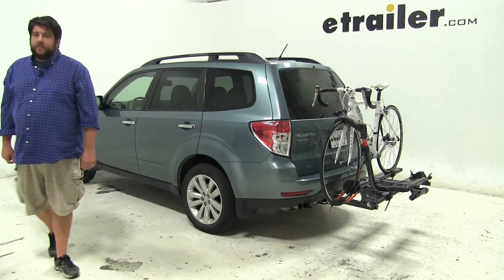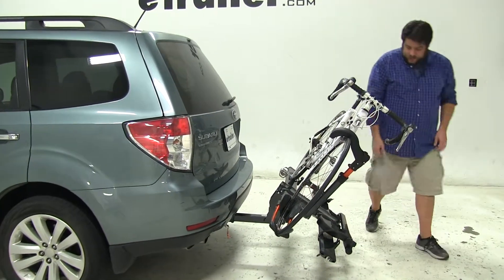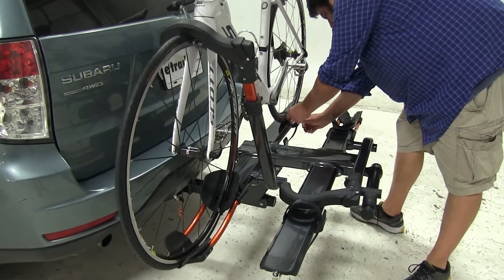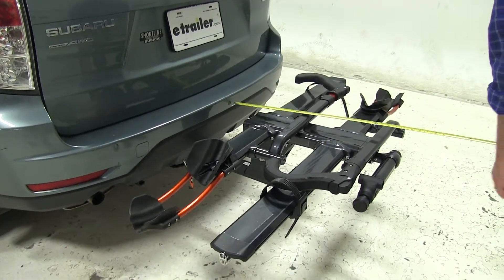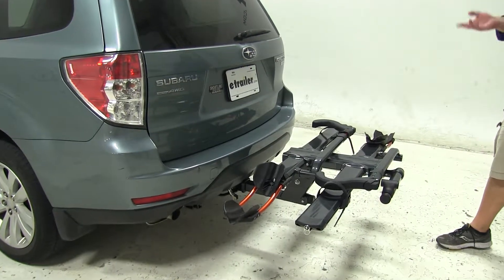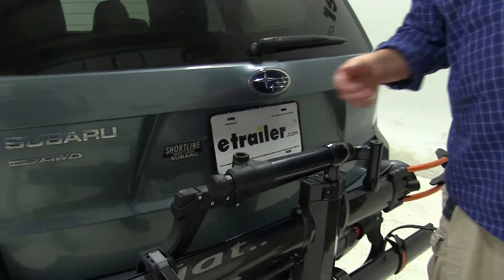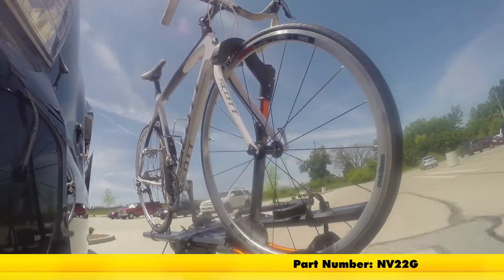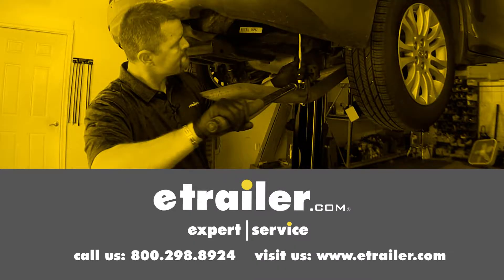etrailer | Will the Kuat NV 2.0 Bike Rack for 2 Bikes Fit Your 2011 Subaru Forester?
Today on our 2011 Subaru Forester we're going to be test fitting the Kuat NV 2.0 2-Bike Rack, part number NV22G. We already have a bike installed on the rack, let's go ahead and take a closer look and show off some of the features. The first and most prominent feature of this bike rack is the fact that it can tilt away from the vehicle with the bike still attached. To do that we'll hold on to the bike rack as we do this, push in on this tab, let it come down gently, and now we have full access to our rear hatch to get whatever we need. To put it back in it's original position just lift up on the bike rack, never the bike, and you hear that click and it's locked into place. How this actually attaches to the rack, we're going to have two points of contact with no frame contact at all. Instead we'll have this padded wheel hook up at the front and this wheel strap at the rear, which can be adjusted along the arm here to accommodate different size bikes.

We also have an integrated cable lock here at the end of this arm as well, as well as that arm. Let's go ahead, take the bike off and set it aside. We'll loosen up the wheel strap in the rear first by pushing in on the tab, and you can see it does move. Then with the wheel hook up at the front we want to make sure we're holding onto the bike, because we don't want it to fall into the vehicle once we release it. We'll push the trigger at the top of the wheel hook, push up and away.

Fold that back up. With the bike rack in this position I'm going to go ahead and give you a couple quick measurements. Measuring from the edge of the bumper to our outer edge here we've added about 28 and 1/2 inches to the rear of the vehicle. For our ground clearance, that's going to be about 20 inches. Our closest point is going to be about 5 inches to this edge here, and that same measurement from the center of the hitch pinhole is going to be about 11 and 1/2 inches. Just keep that in mind when you have different style hitches installed on your vehicle that come either further out or go further in.

For instances when you have to park or put it in your garage you're going to need a little extra clearance, so this does fold up. Again pull on that tab and just push up, and you hear that click again. Then measuring from the edge of the bumper now we've only added about 11 inches to the rear of the vehicle, so that's made quite a bit of difference. Our closest point is going to be the arm here, but no matter how much we shake it, it's not going to make contact with that bumper. Also, I'd like to point out with it in this position is that this does have a station here where you can lift this up and actually grip your bike in this portion here, so you can work on it after you're done riding or before you ride. How this attaches to the hitch, we actually have a locking pin on the inside in this anti-rattle knob at the end.

You turn it to the right to tighten it up, and that'll take out the shake and play in the shank and make for a much smoother ride. There you have it for the Kuat NV 2.0 2-Bike Rack, part number NV22G, on our 2011 Subaru Forester. First we'll take it onto our slalom course, this will show you the side to side action such as making turns or evasive maneuvers. Now we're at the alternating speed bumps, this will show you how it looks driving on uneven pavement or potholes. Finally we're at the solid speed bumps, which simulates going into your driveway or parking lots.